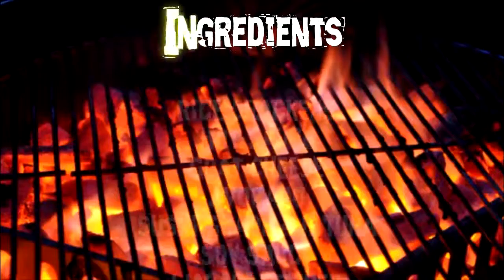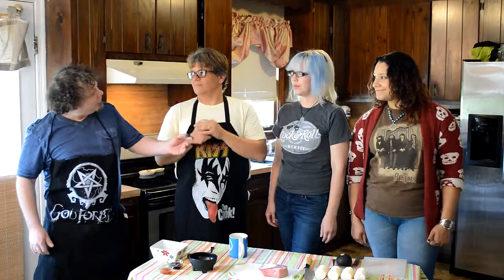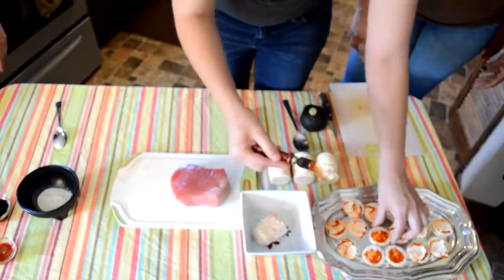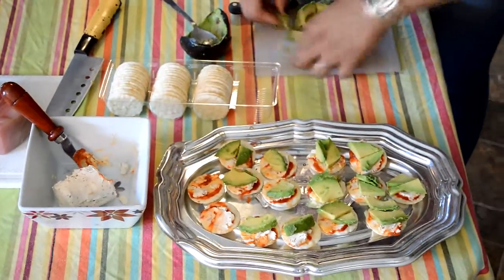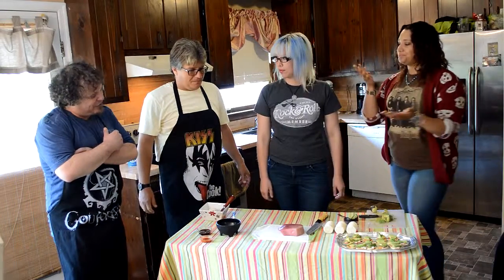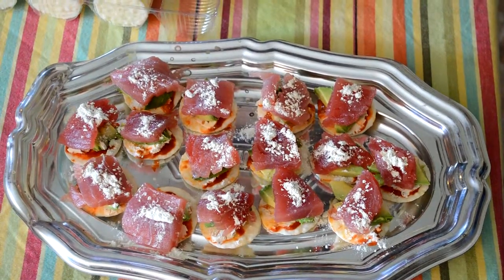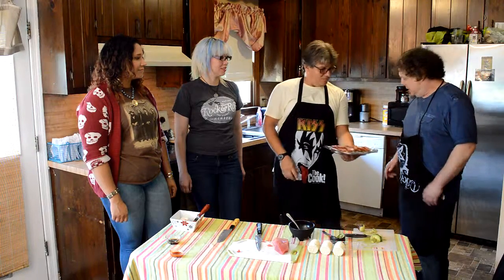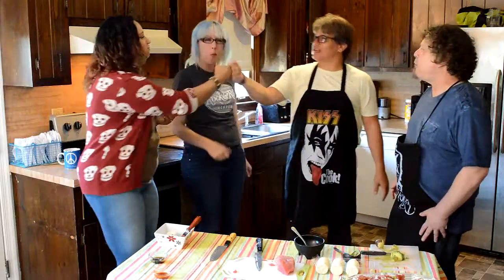Kiss Me DeadlyBrutally Delicious: Episode #92 "Ahi Tuna Appetizers"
On the 92nd episode of Brutally Delicious, the world's most metal cooking show, your favorite host, Bruce Moore, is joined by the independent rock band Kiss Me Deadly who teach us all how to make their own "Ahi Tuna Appetizers".